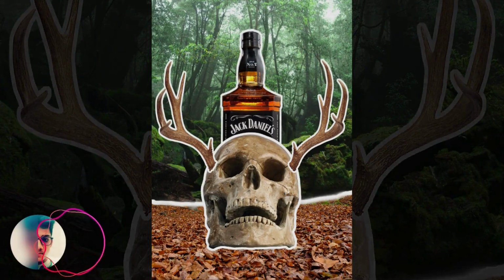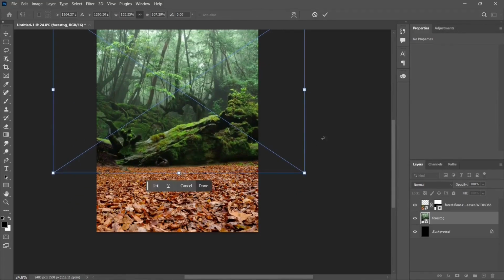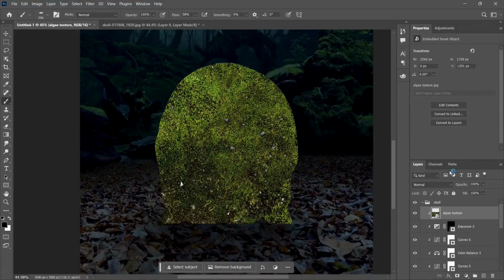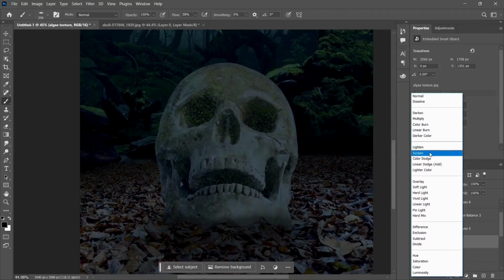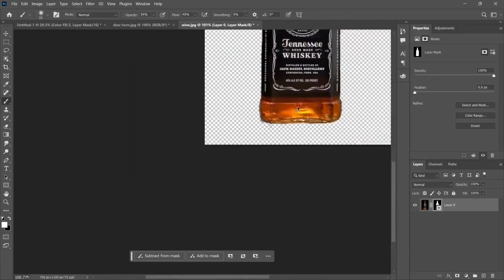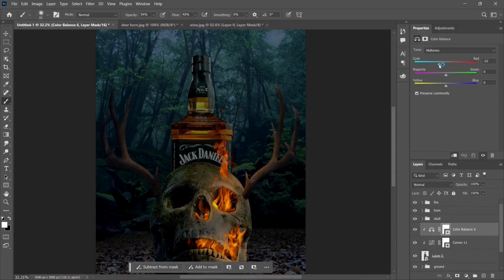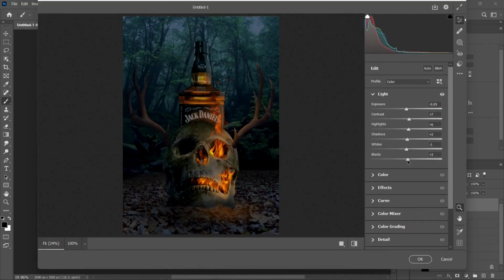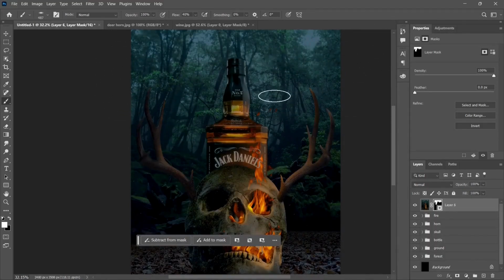"Fiery Skull" Photo Manipulation Speed Art | Photoshop Tutorial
Welcome to DesignIndian! In this video, I'll take you through a mesmerizing photo manipulation process in Photoshop. Watch as I transform a simple forest image into a dark and eerie scene featuring a fiery skull with deer antlers and a Jack Daniel's whiskey bottle. Follow along in this speed art tutorial to learn advanced blending techniques, color adjustments, and creative effects.